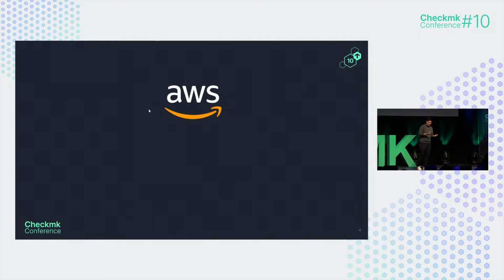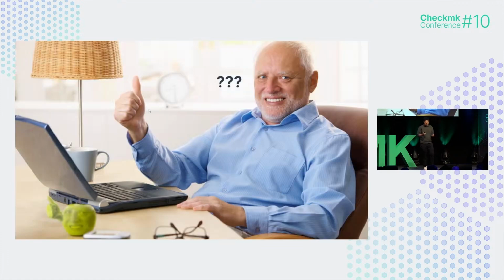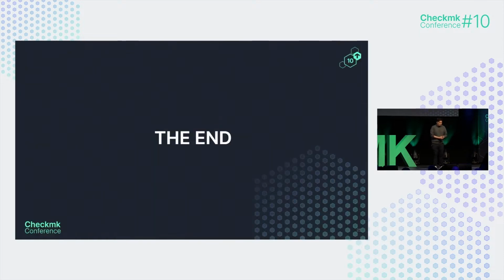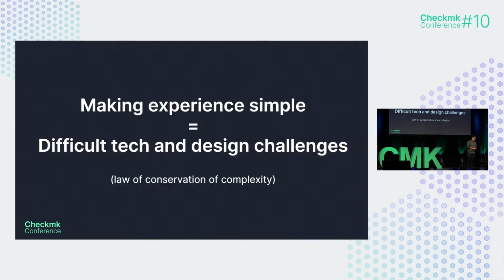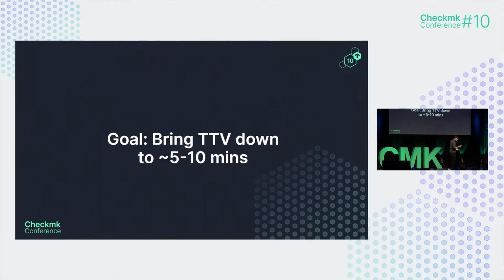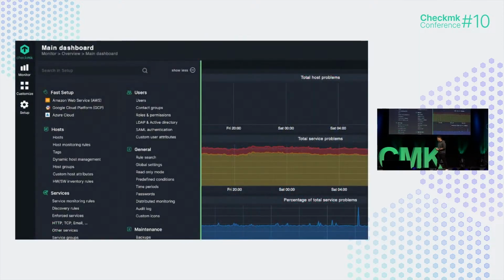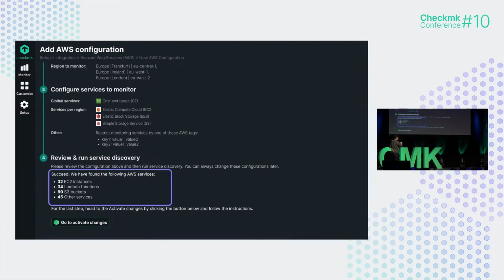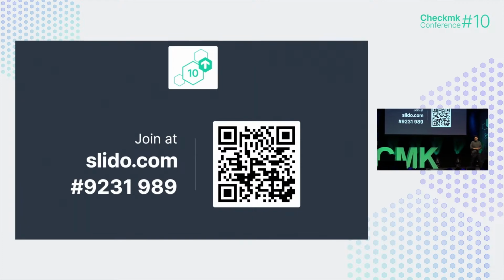Checkmk Conference #10: Cloud monitoring made simple: The future of multi-step workflows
With the new cloud configuration wizard, we are introducing a new, simple mechanism for configuring multistep workflows in Checkmk.

No more jumping around in the UI. Get things done quickly. Start monitoring!